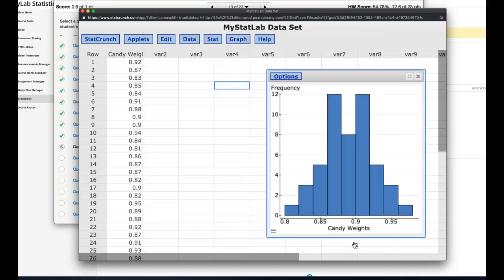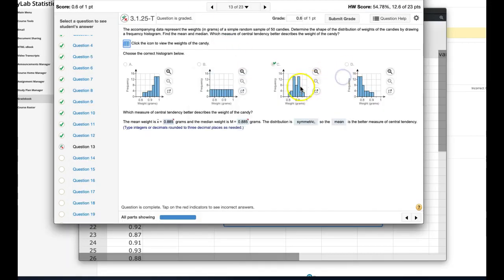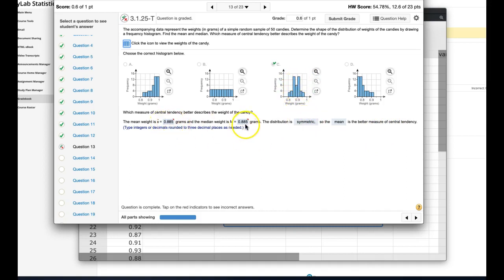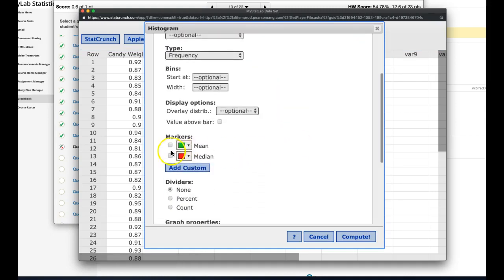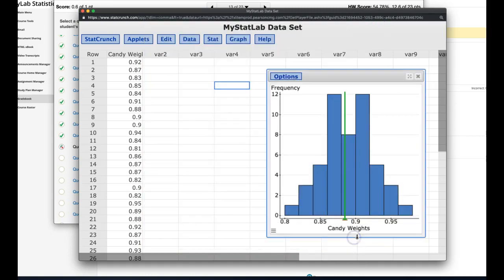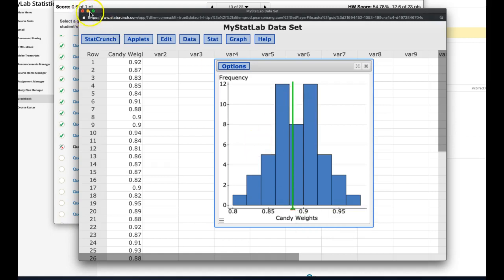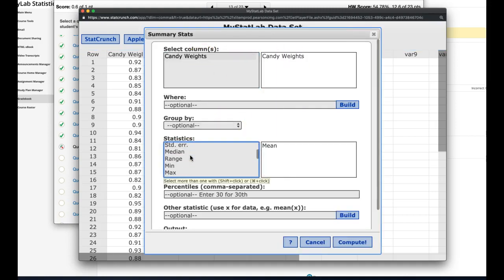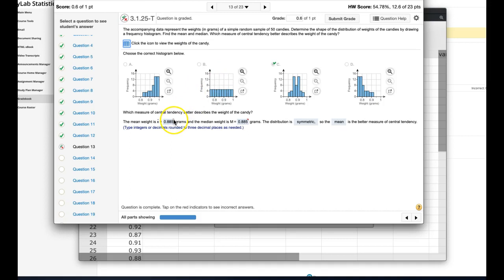Math 219 3.1.25T Example